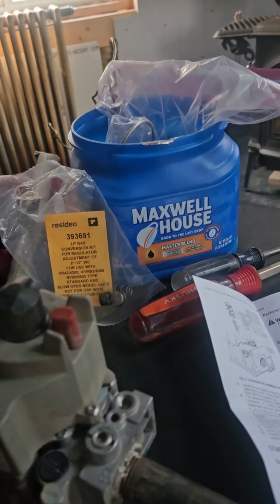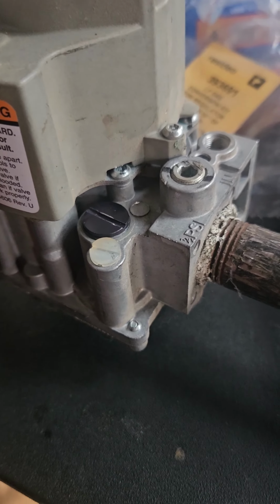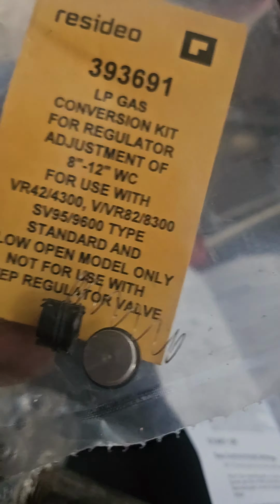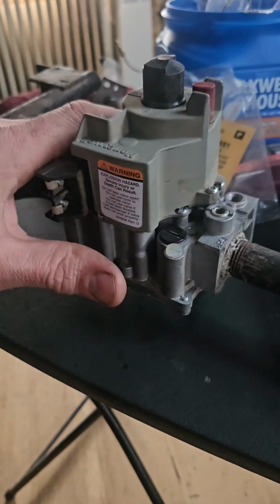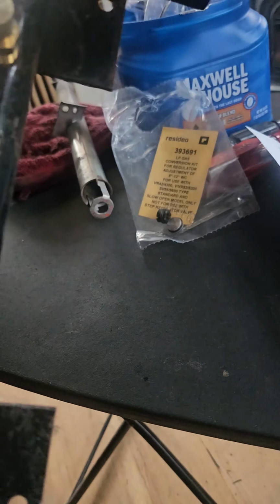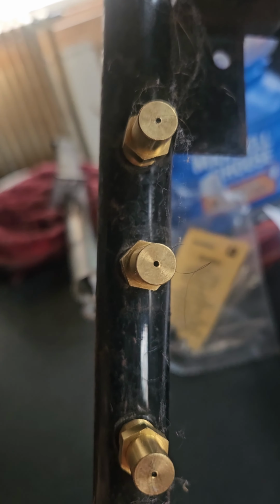Honeywell (NG)Natural gas valve Conversion to (L.P) Propane